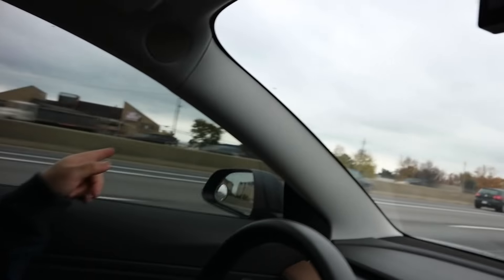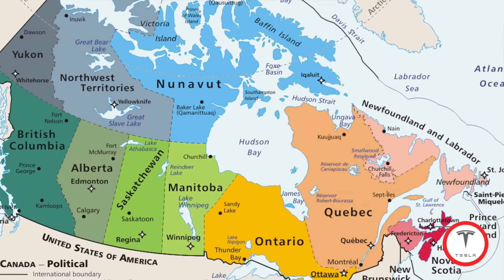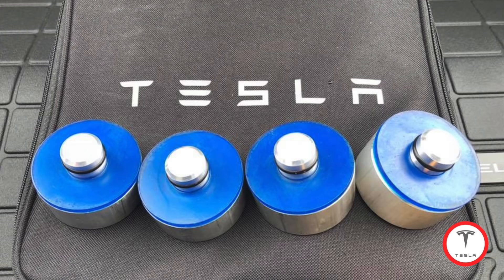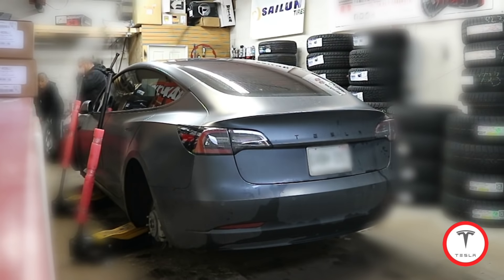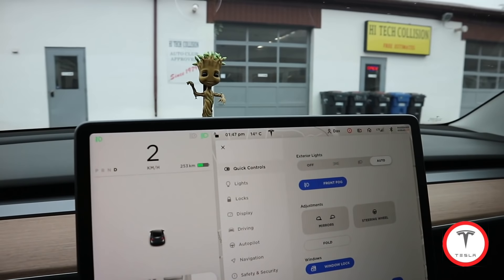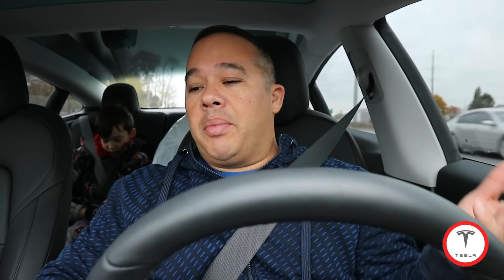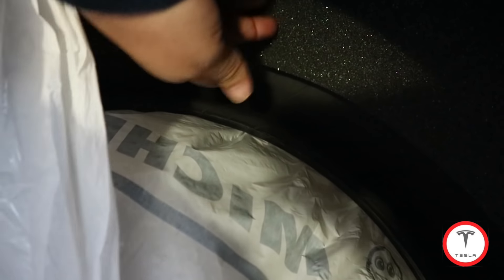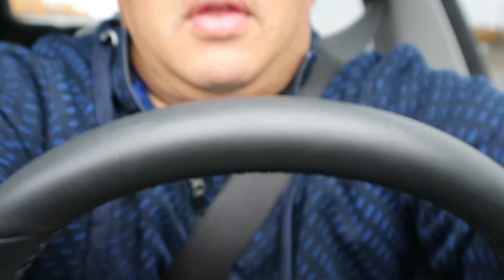Tesla Model 3 - FINALLY decided on Winter Tires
Check these guys out for tires and wheels in the GTA

905 Tire
1400 Grahams Lane unit 2 Burlington, ON